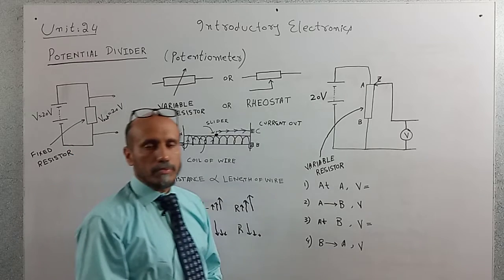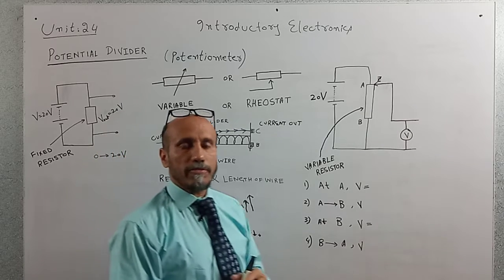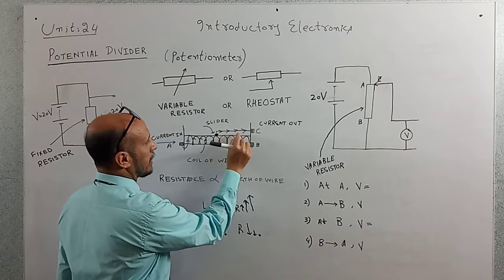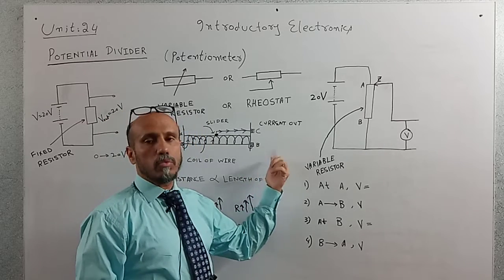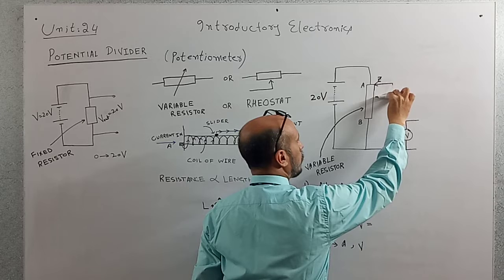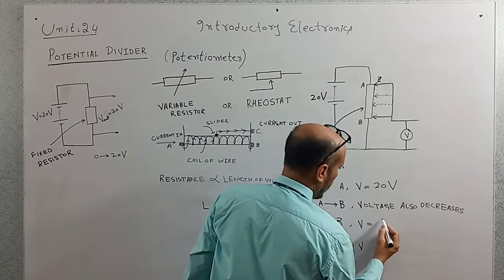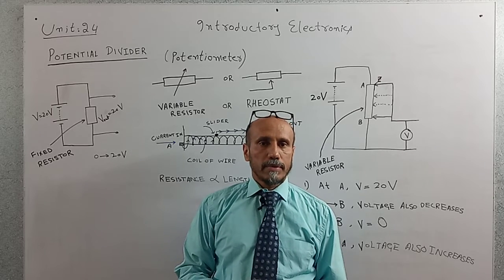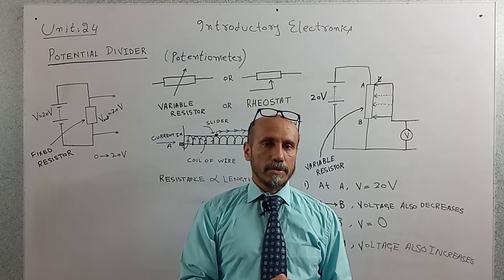O-Level Physics 5054 - Unit 24 Introductory Electronics - Potential Divider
Topic Delivered By Rizwan Khalil.

O-Level Physics 5054 - Unit 24 Introductory Electronics - Potential Divider - English Version

Learning Outcomes

(i) Describe the action of a variable potential divider (potentiometer)